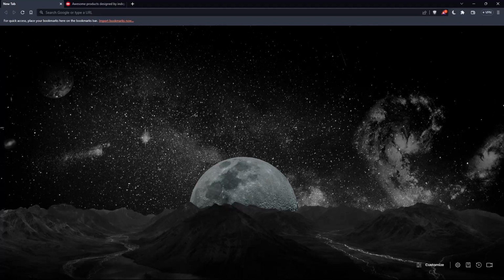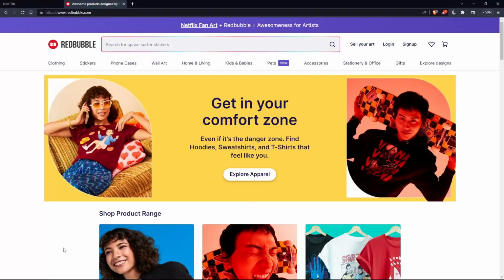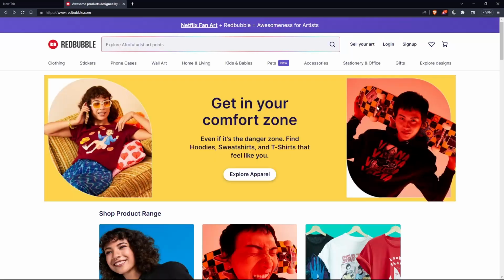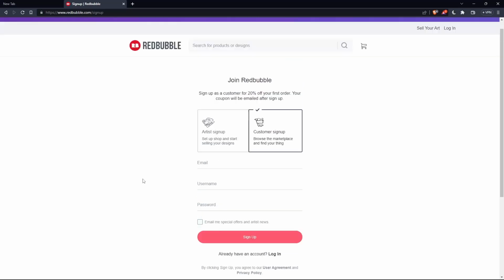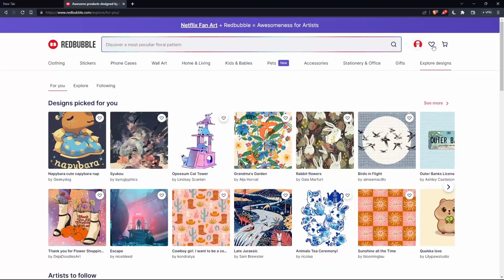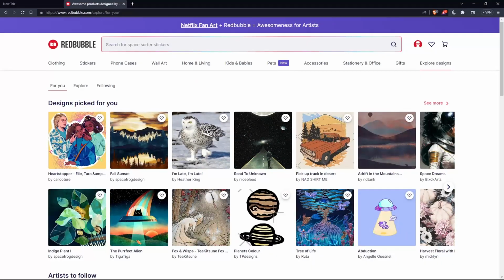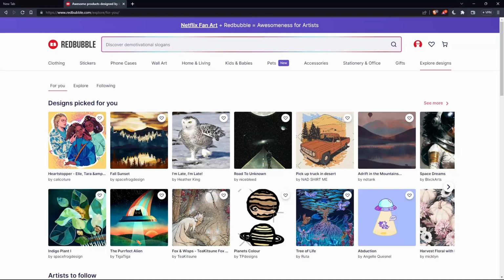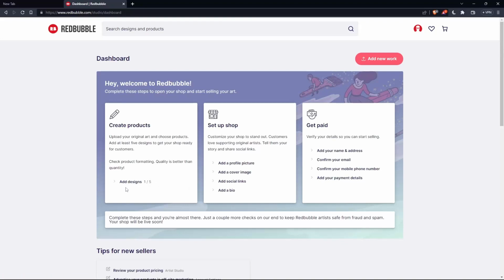How To Sell Stickers Redbubble Tutorial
Today we talk about sell stickers redbubble,redbubble,redbubble stickers,redbubble tips,redbubble sales,redbubble sticker tutorial